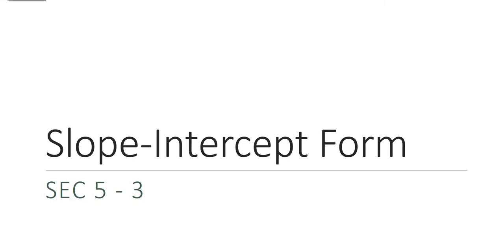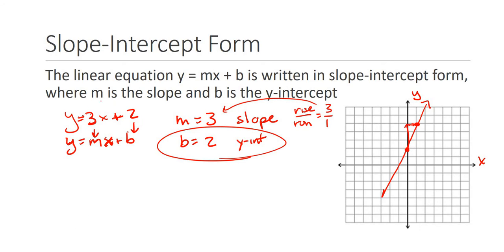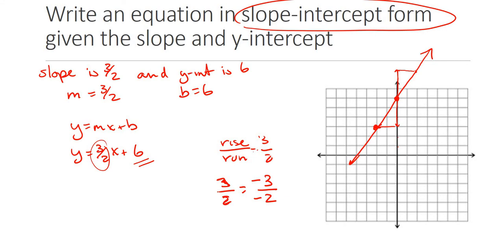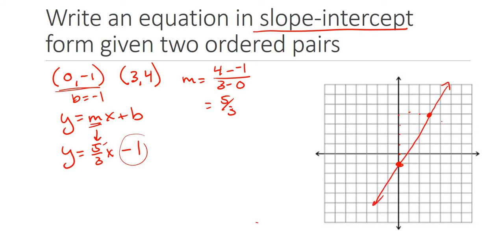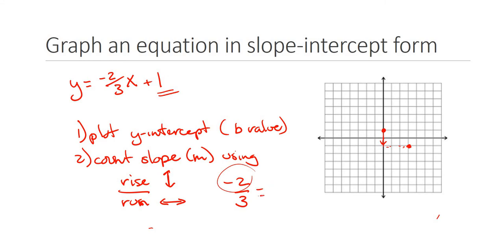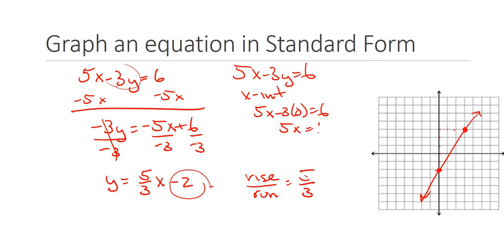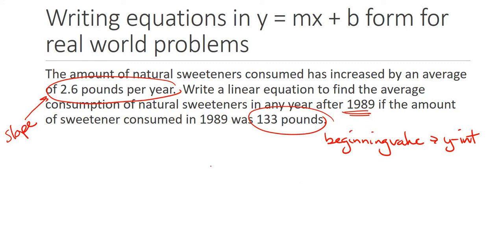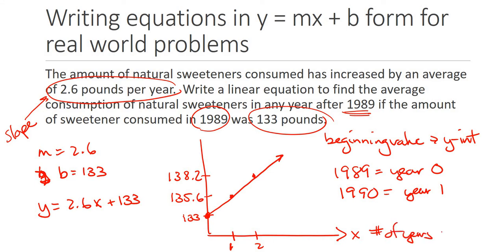Algebra Sec 5.3 YouTube